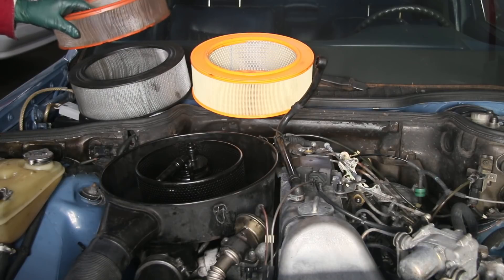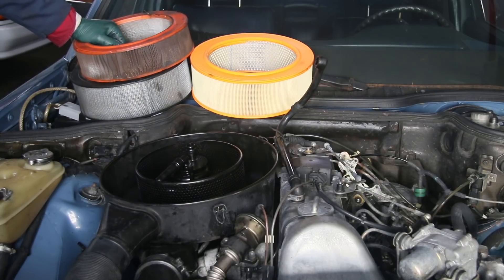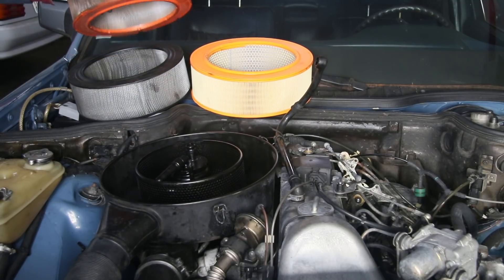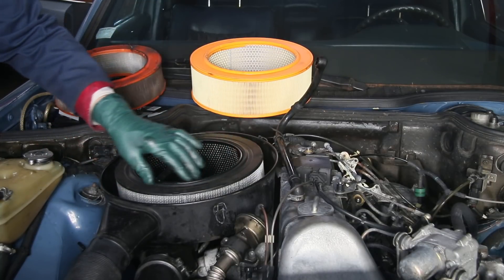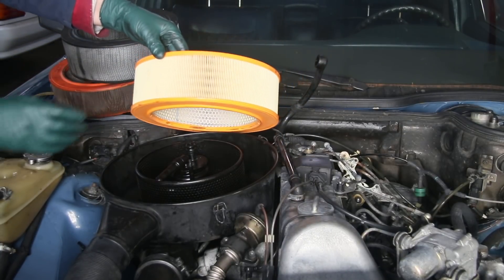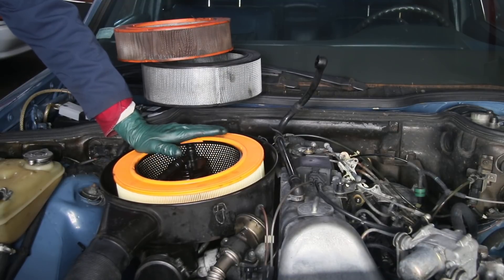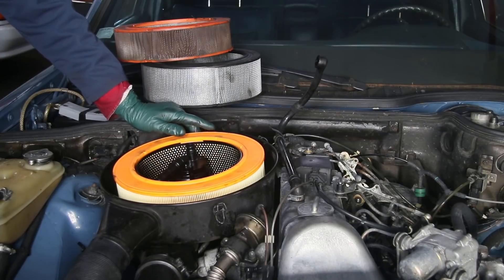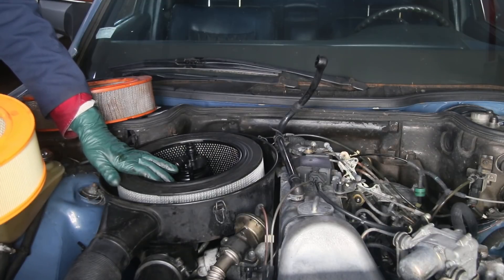Not All Air Filters Are Created Equal - Some Even Allow Dirt to Get By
This is my case for using quality German air filters on your older Mercedes diesel. Lack of proper air filtration can slowly kill an engine. Just like lack of oil changes, symptoms take so long to show up that you really won't know you are shortening the engine's life until it is too late.